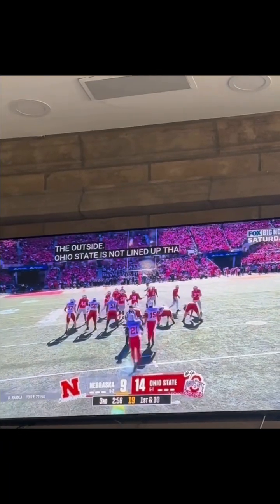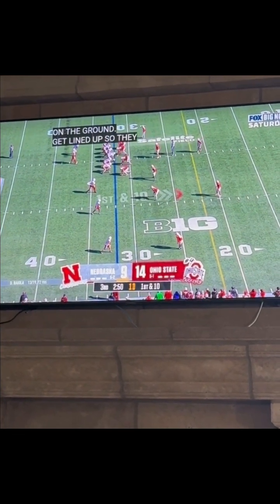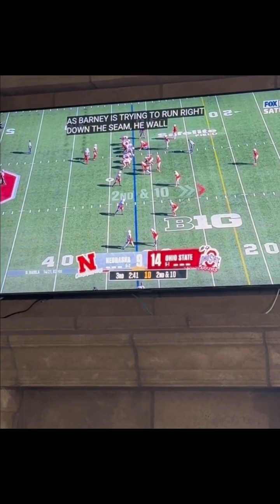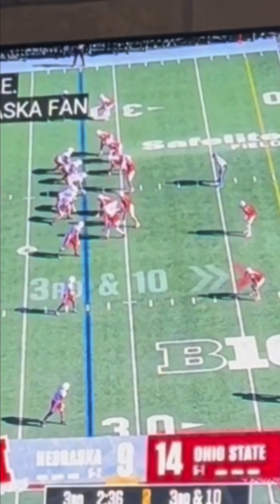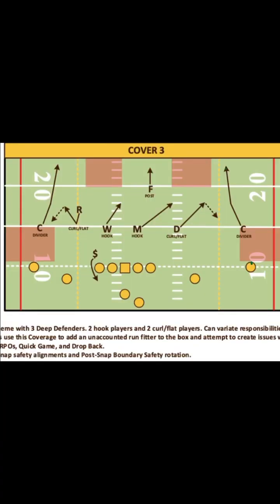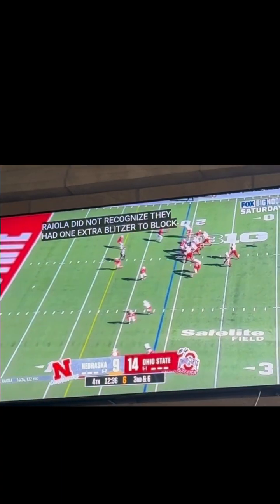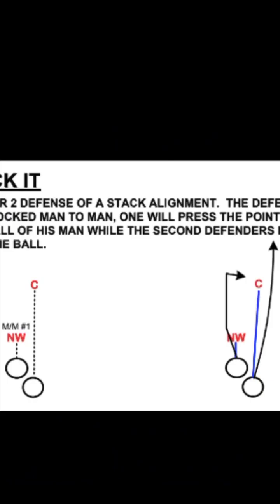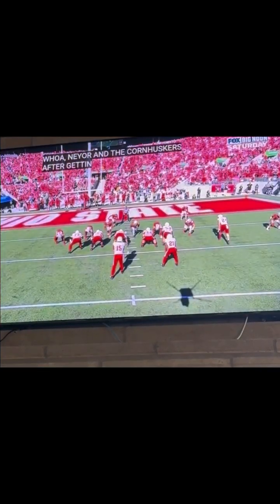Nebraska Offense vs OSU D on 10/26/2024. Coverage breakdown.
I took a handful of plays from the game to analyze what I saw as far as coverages and routes.